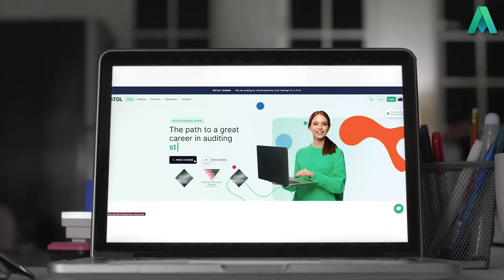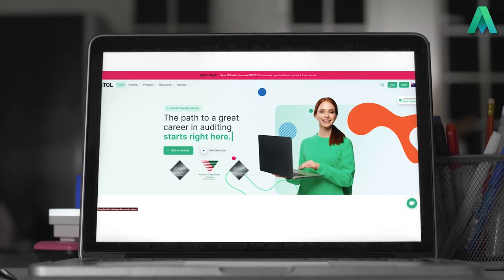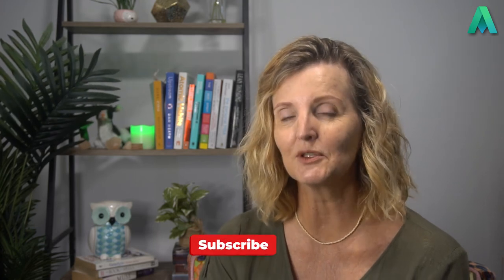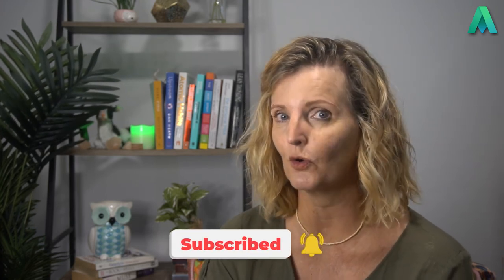Let's Talk about ISO 14001 | Clause 5.3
In this video Auditor Training Online's director and experienced auditor, Jackie Stapleton is going to cover clause Clause 5.3 Organizational roles, responsibilities and authorities. She is going to break this clause down and turn it into something you can all understand.